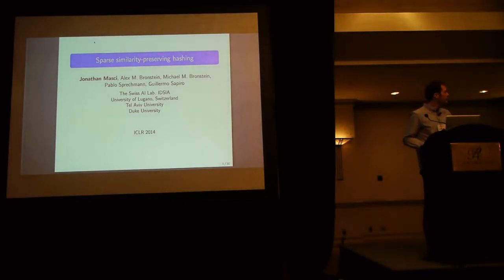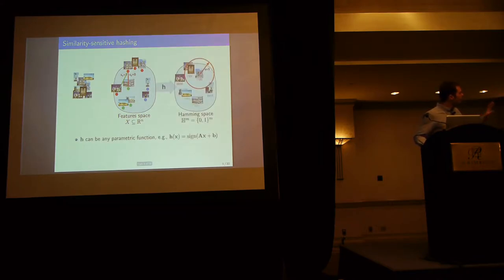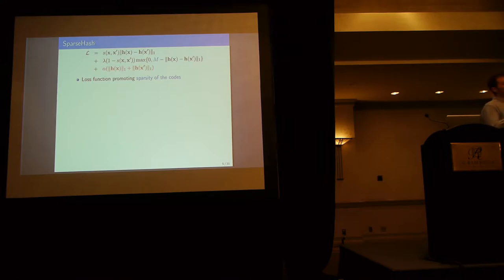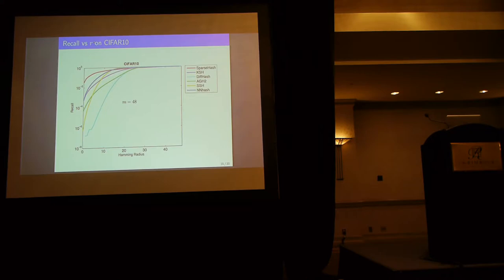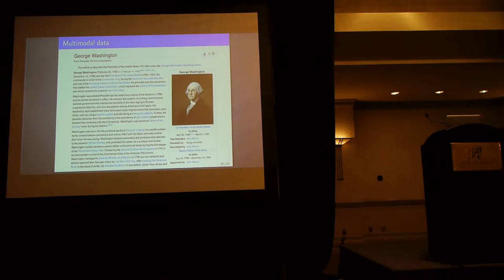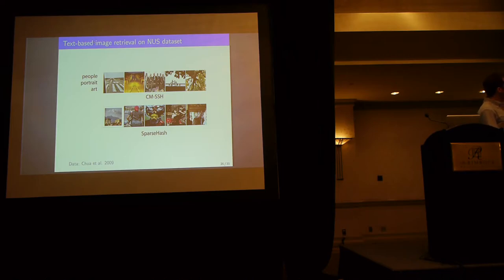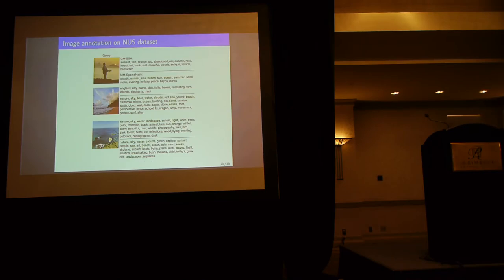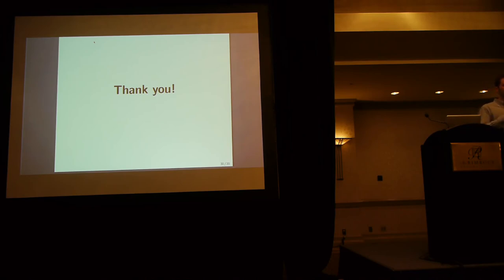ICLR14: J Masci: Sparse similarity-preserving hashing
ICLR 2014 Talk: "Sparse similarity-preserving hashing
Jonathan Masci, Alex M. Bronstein, Michael M. Bronstein, Pablo Sprechmann, Guillermo Sapiro